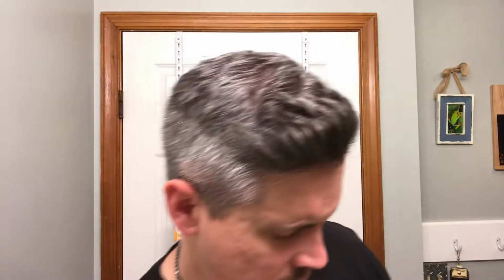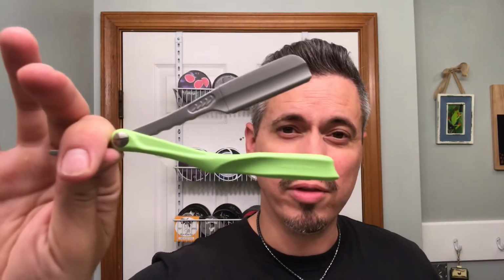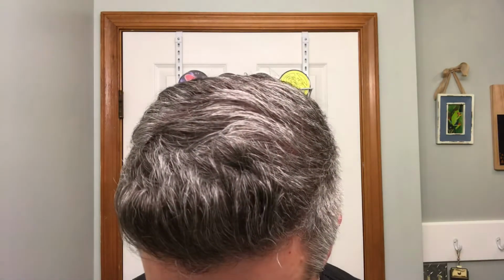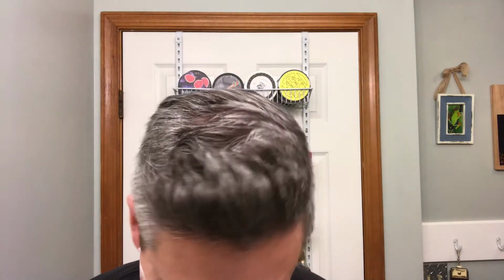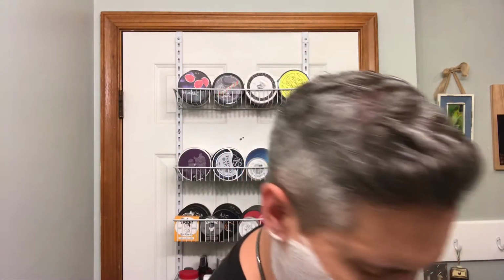Birthday Shave. Perfumology Clutch, Feather Artist Club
A shave with the Feather Artist Club shavette.

Perfumology Shave soap
Parker Best Badger Brush Faux Horn Handle
Perfumology Aftershave splash

Link to Perfumology